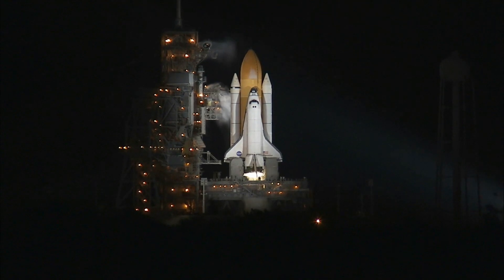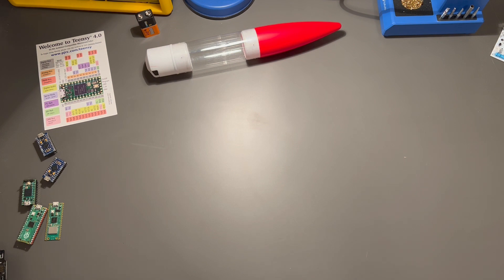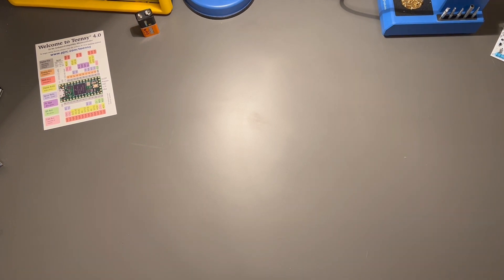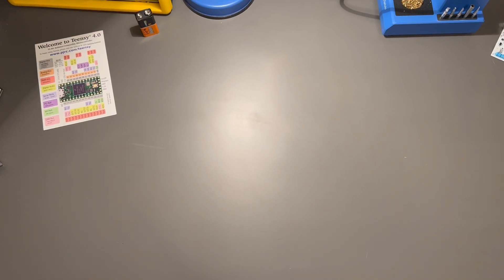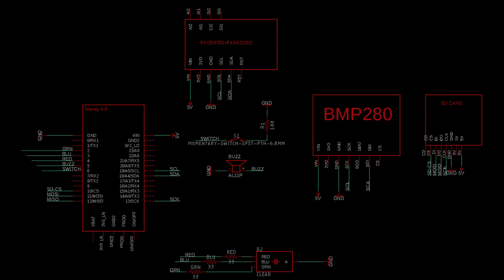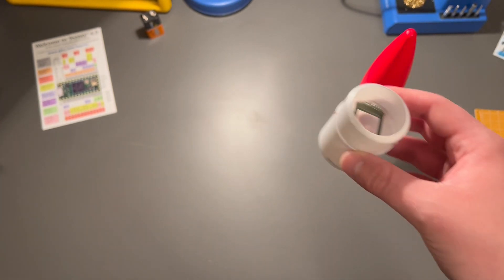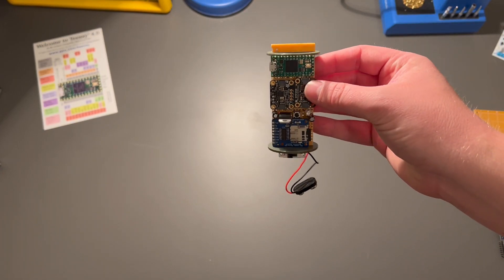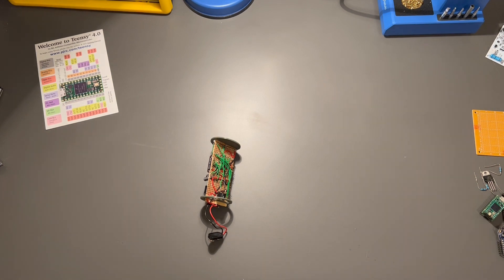I Made a Rocket Flight Recorder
I want to land a model rocket like SpaceX lands a Falcon 9. Doing this is going to take a lot of learning and this is only the beginning of my journey!